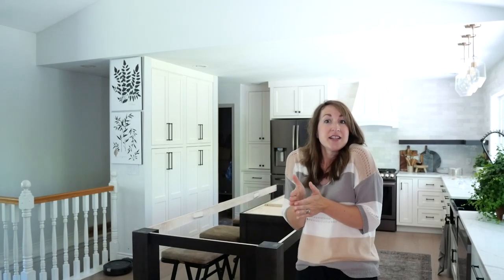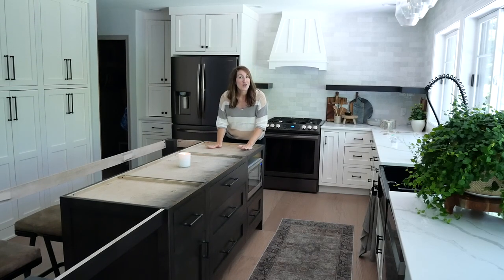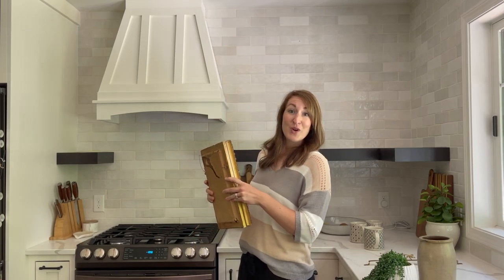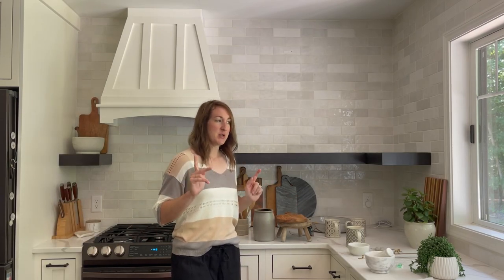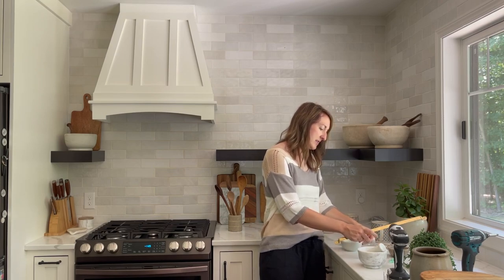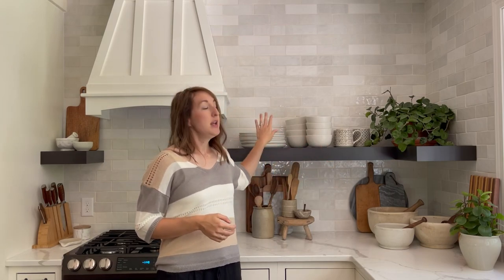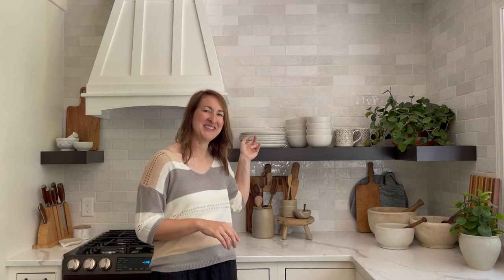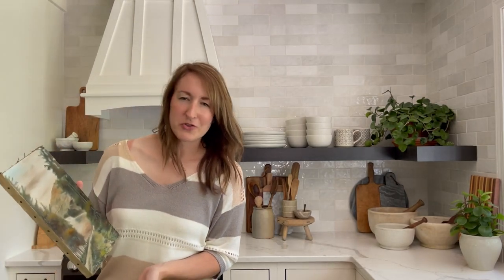Kitchen Shelf Decorating Ideas | Out of the Box, Traditional, & Practical Ways to Decorate a Kitchen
Come decorate with me! Kitchen shelf decorating is my favorite way to elevate the look of my kitchen without cluttering countertops. Today, I'm sharing 3 kitchen shelf decorating ideas to cover all the bases. Whether you like to decorate your kitchen with an out of the box idea, are more traditional, or just want practical storage, I've got you covered.
About halfway through you'll also see where things went wrong. Don't worry, I worked it out. I hope you enjoy some ideas for decorating your kitchen!

Kitchen Blog Post Sources:
How to Build DIY Kitchen Shelves: